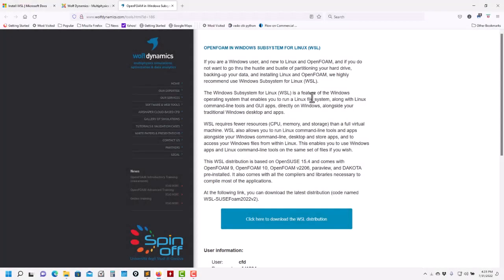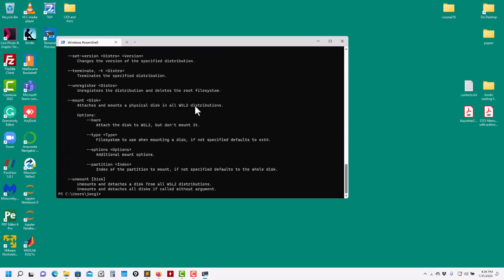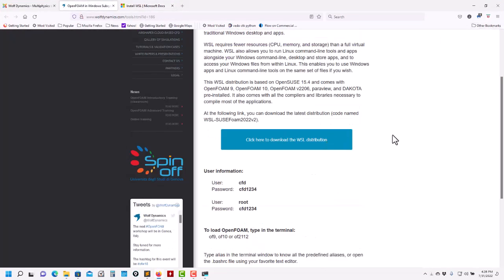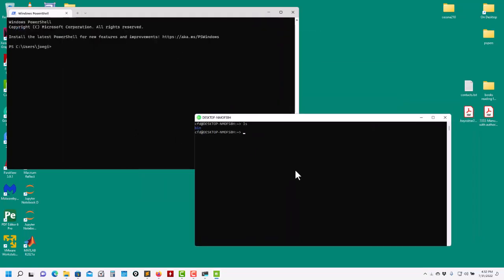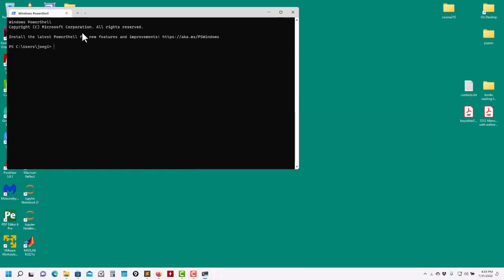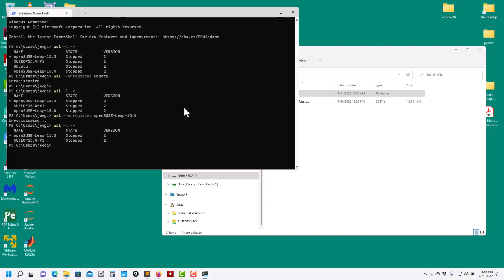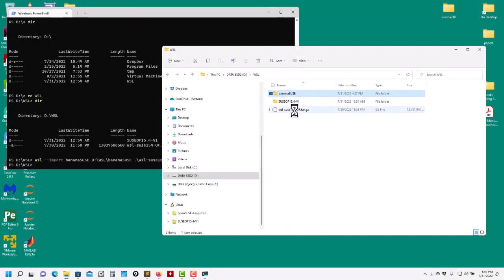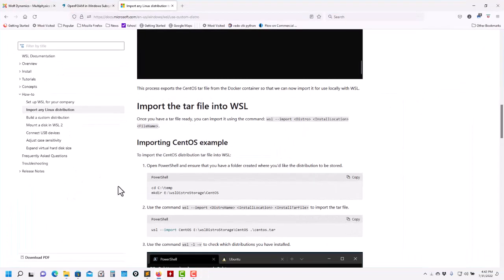How to install WSL in windows 11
😎Never go back to dual booting

In this video we cover the following topics:
- How to install Windows Subsystem for Linux (WSL) in windows 11.
- How to import a virtual Linux distribution in WSL.

The steps described in this video are valid with Windows 11 and WSL 2.

After downloading the distribution you can import it using WSL as follows:

wsl --import DistroName InstallLocation FileName and location

For example:
wsl --import SUSEOF15.4-V1 D:\WSL\SUSEOF15.4-V1 D:\WSL\wsl-suse154-OF.tar.gz